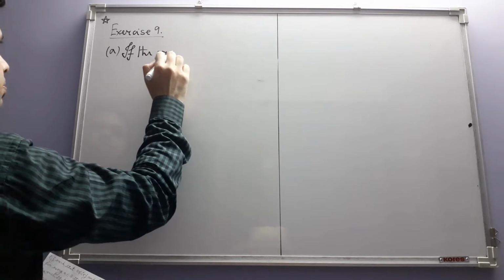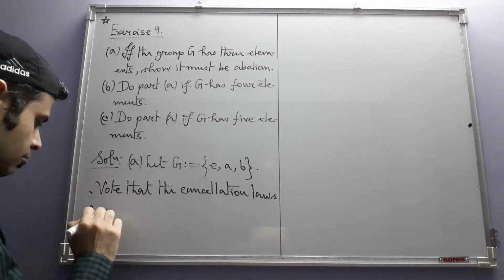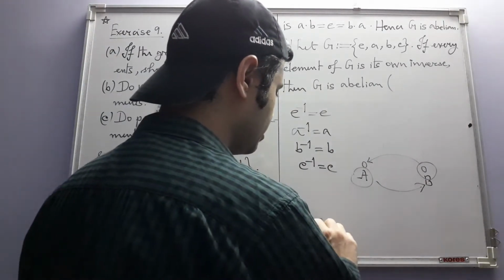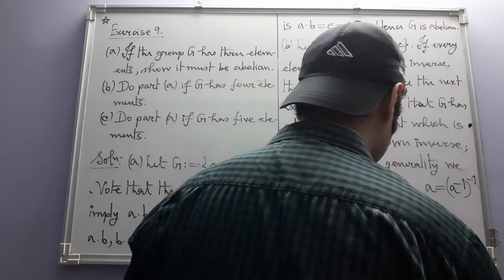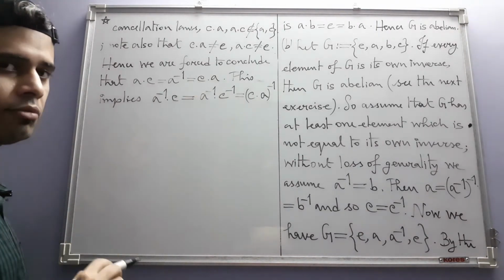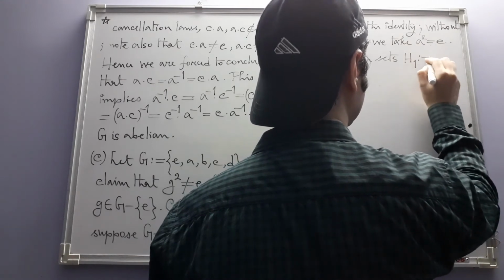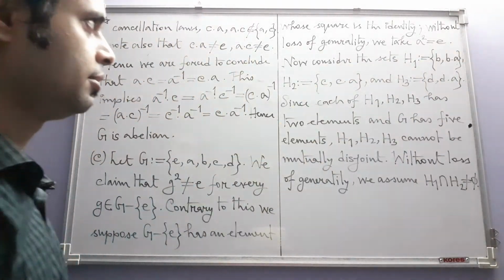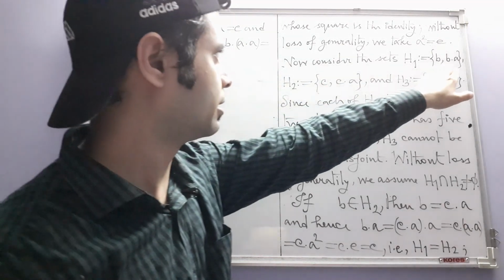Group Theory (from Topics in Algebra by I. N. Herstein, 2nd Edition)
In this part we discuss Exercise 9.